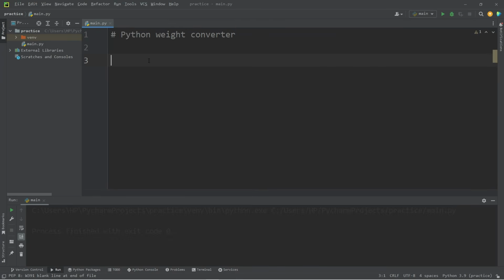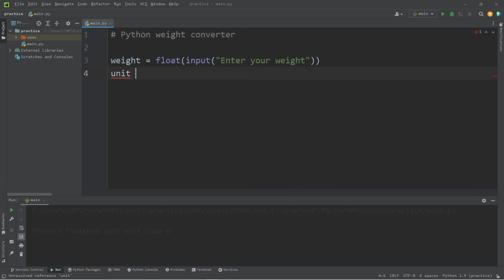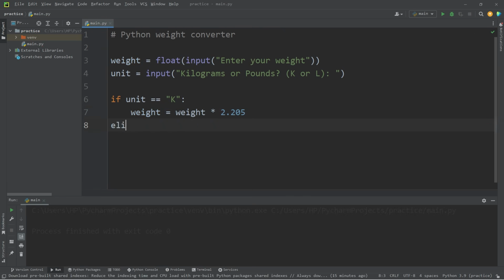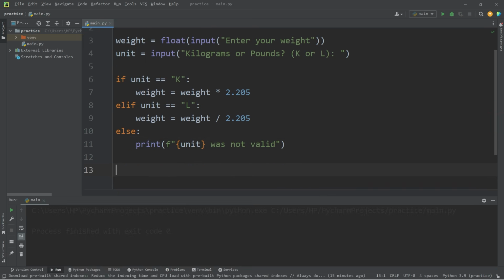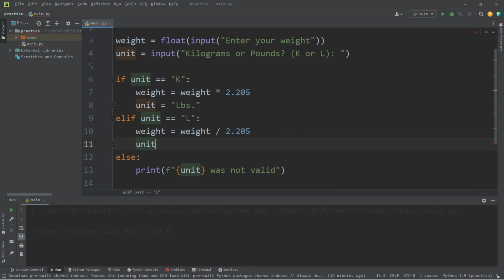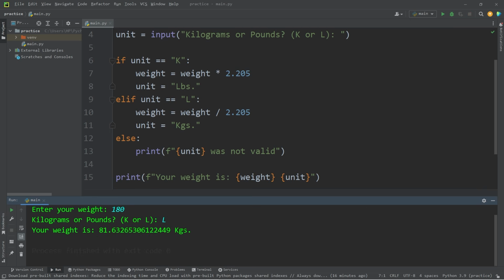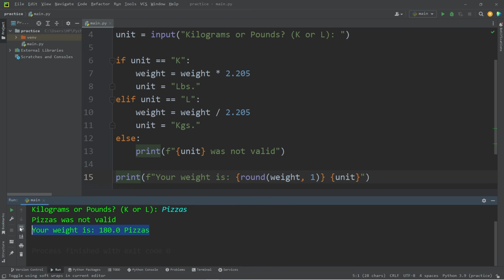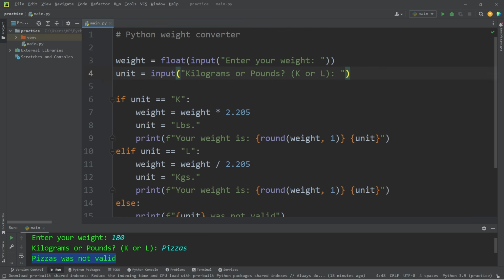Python weight conversion exercise 🏋️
# Python weight converter

weight = float(input("Enter your weight: "))
unit = input("Kilograms or Pounds? (K or L): ")

if unit == "K":
    weight = weight * 2.205
    unit = "Lbs."
    print(f"Your weight is: {round(weight, 1)} {unit}")
elif unit == "L":
    weight = weight / 2.205
    unit = "Kgs."
else:
    print(f"{unit} was not valid")